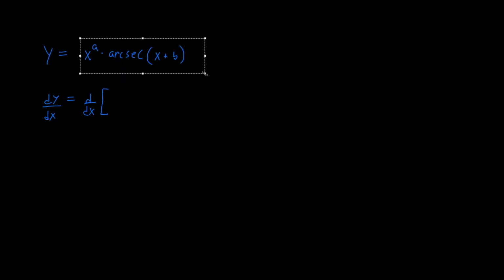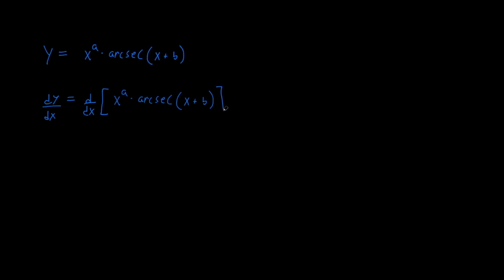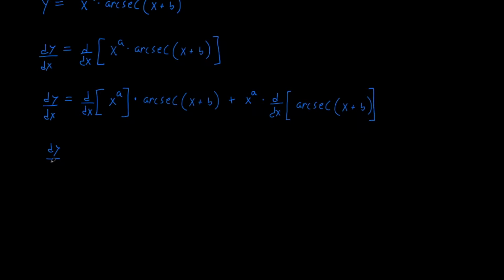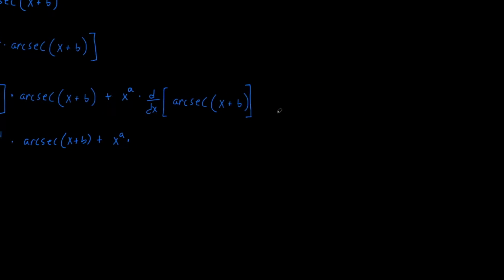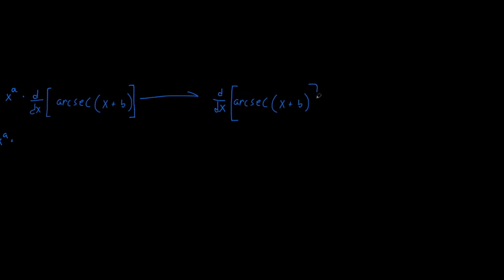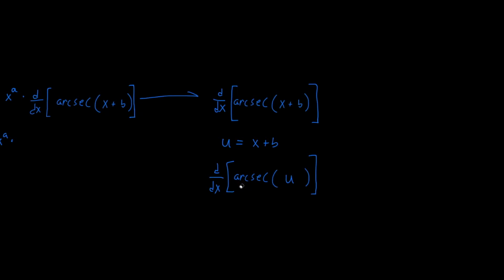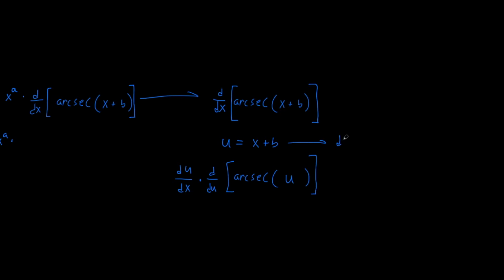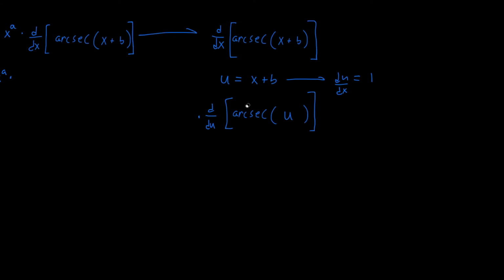Derivative of (x^a)(arcsec(a + b))